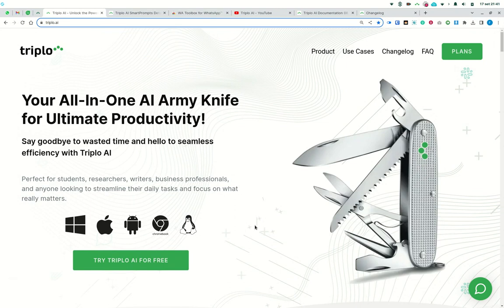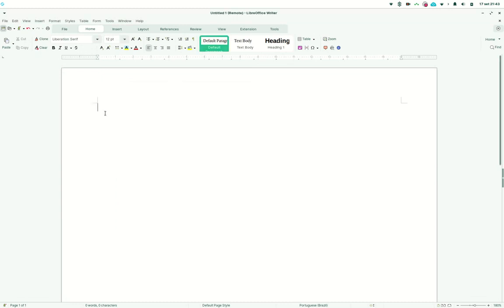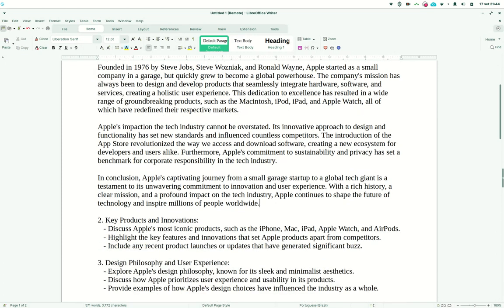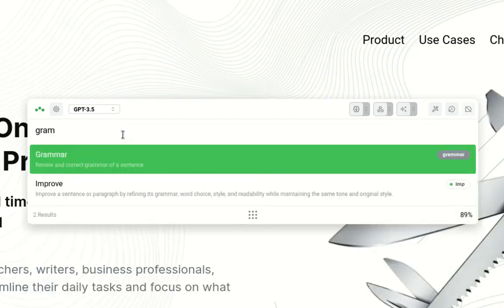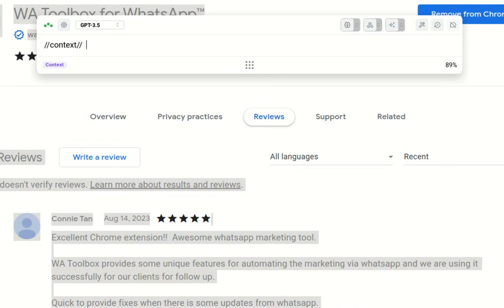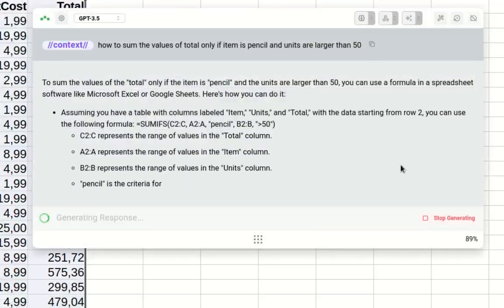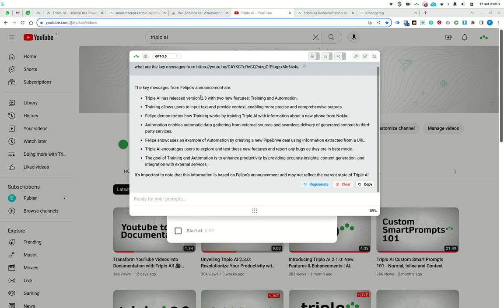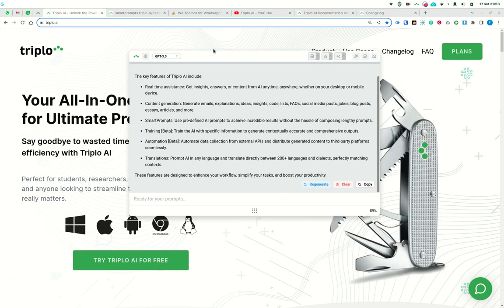Triplo AI Lifetime Deal & Review: Streamline Daily Tasks Boost Productivity with AI Assistant